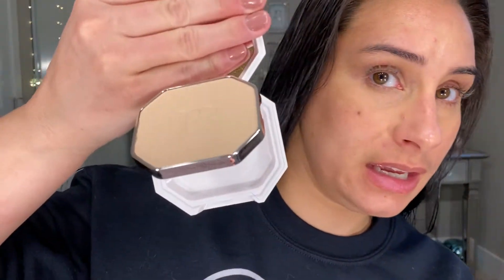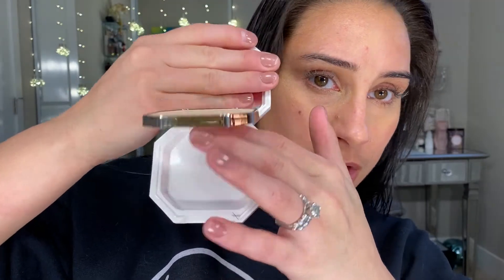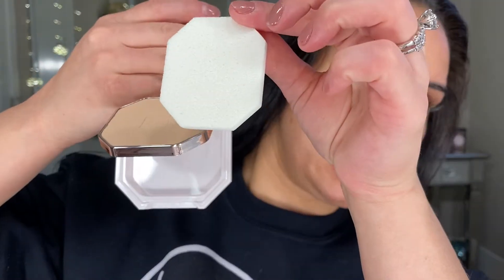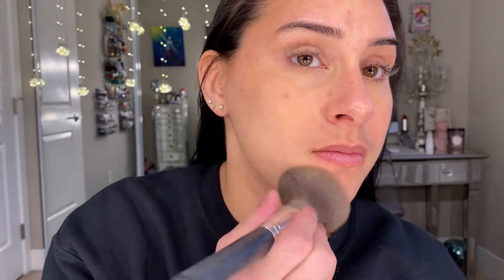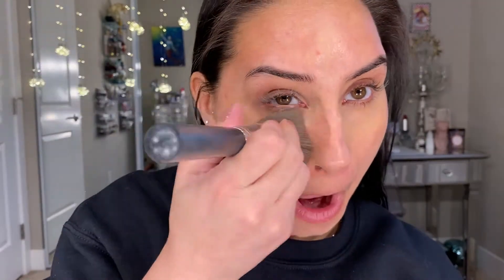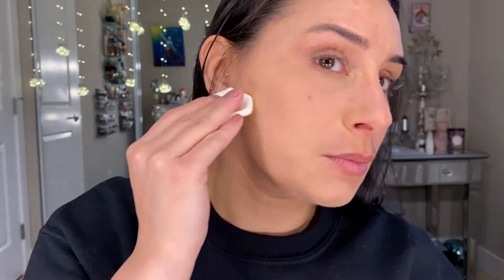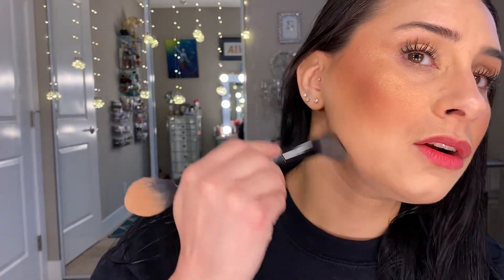Fenty Beauty By Rihanna Pro Filt'r Soft Matte Powder Foundation Demo and Review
Hello everyone, so excited to test out the Fenty Powder foundation. I have high hopes for this powder. I love that there are so many color choices something for everyone. Priced at $36 dollars is on trend with other foundation powders. This powder is a velvet matte, with light to medium coverage. This powder is a yes from me.  If you are in the market for a powder foundation give this a try.